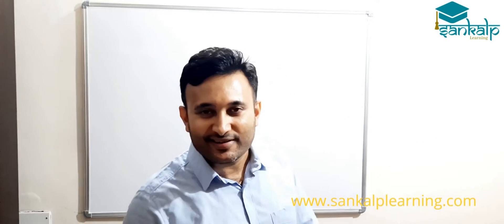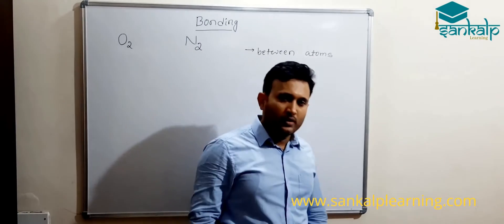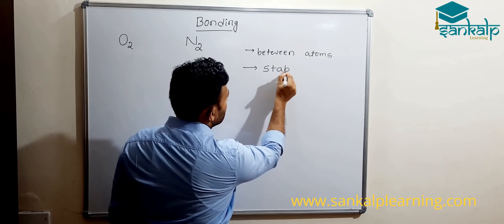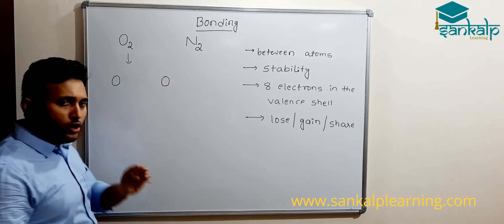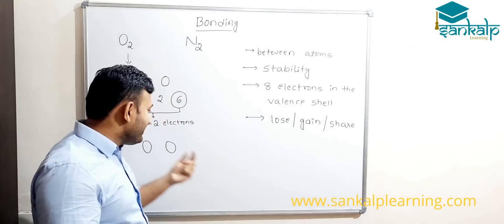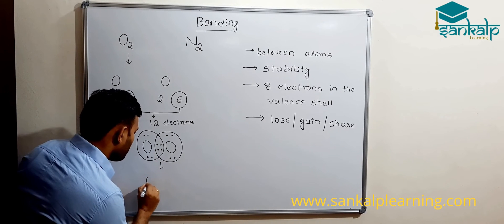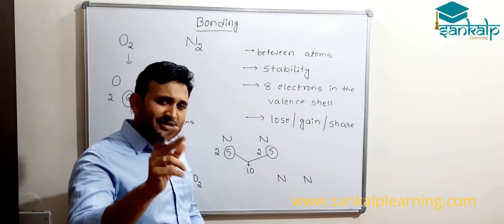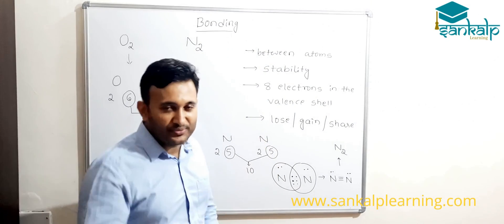BONDING | SANKALP LEARNING | DEMO CLASS | BRIDGE COURSE | SCIENCE